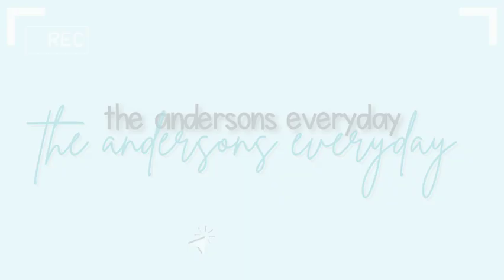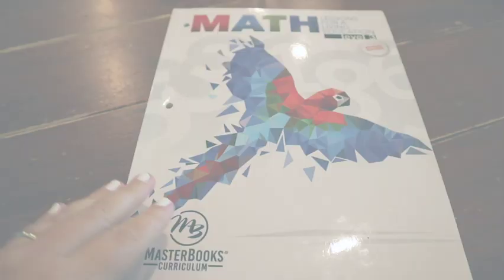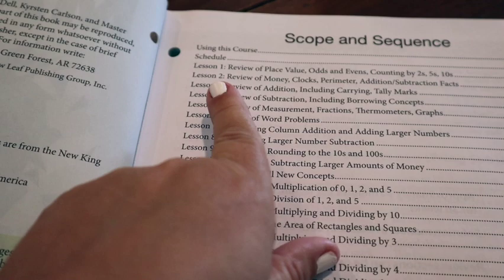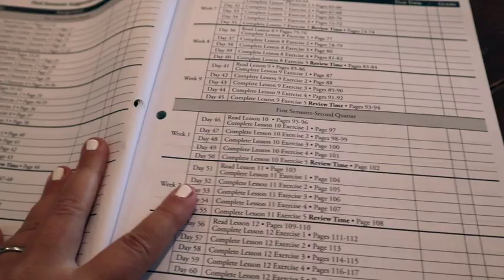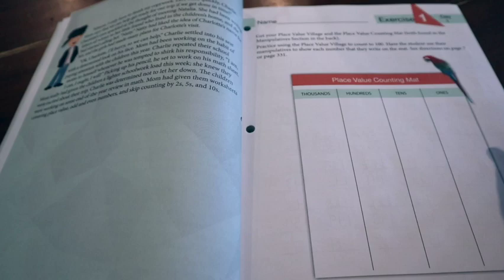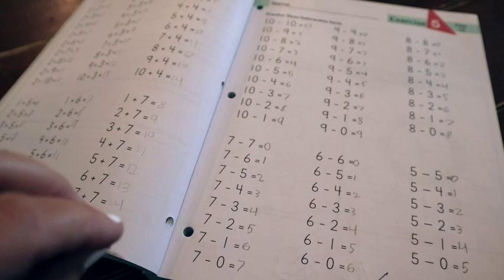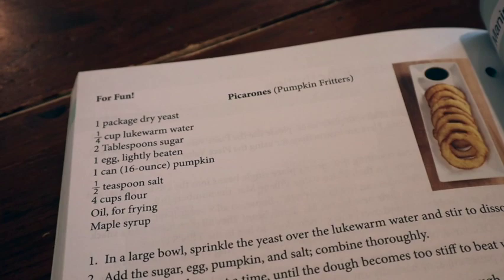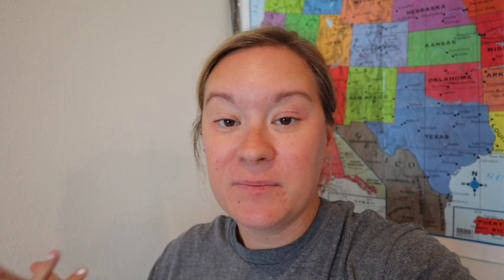MASTERBOOKS MATH CURRICULUM | FLIP THROUGH| IS IT ENOUGH?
Welcome back to the channel! Today, I'm showing you what a level 3 Masterbooks Math curriculum looks like with a flip through. Is it enough for your child? Take a look inside and see.

MASTERBOOKS MATH

AMAZON STORE